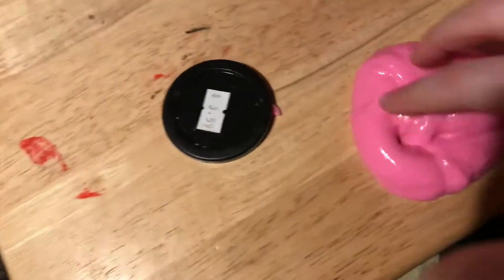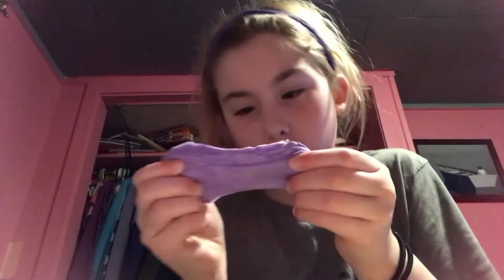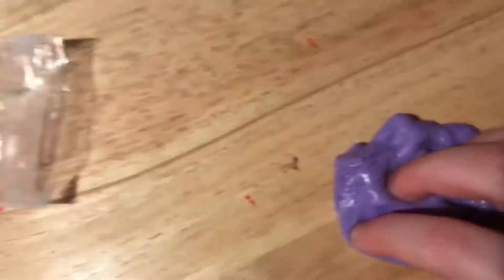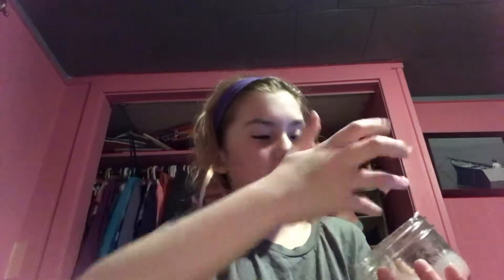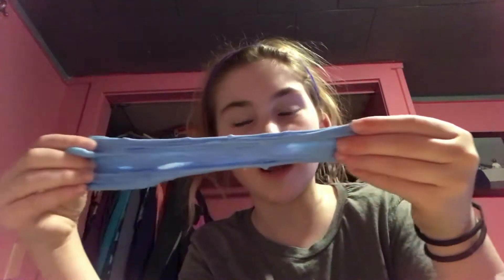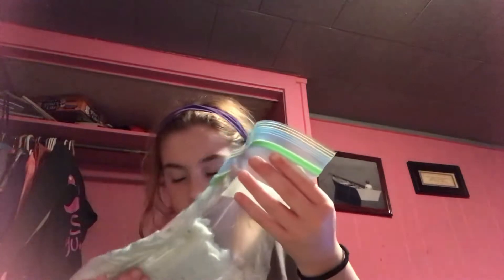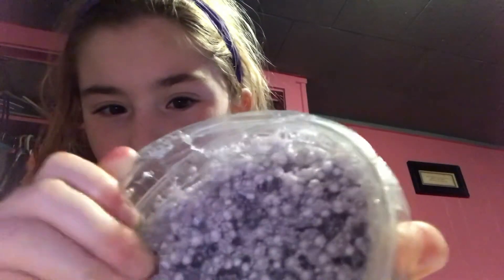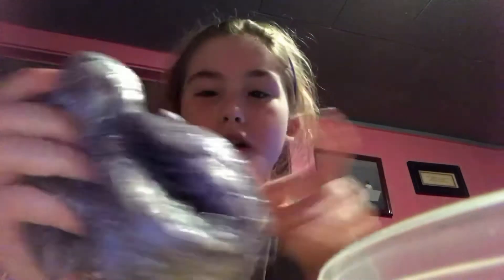All of our new slime creations